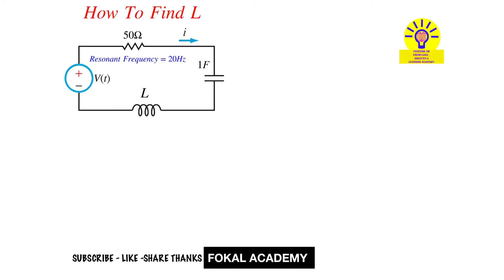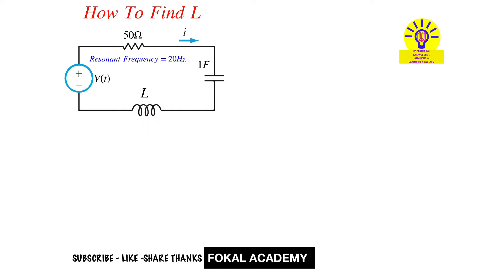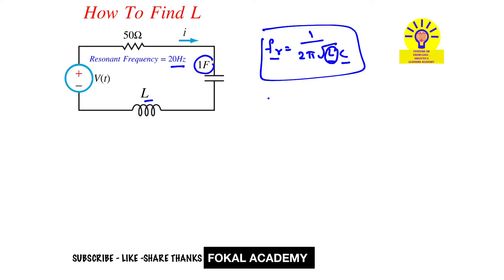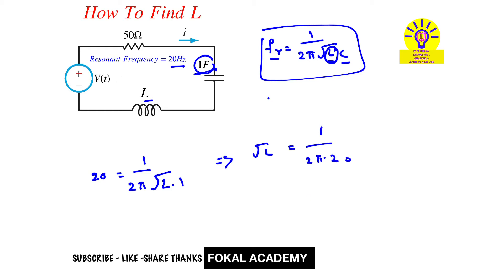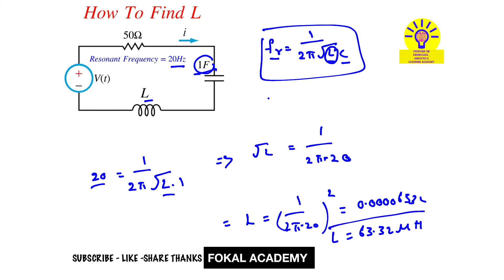How To Find Inductance Value At Resonant Frequency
How to Find Inductance (L) in a Resonant Circuit | Step-by-Step Guide

Calculate Inductance in an LC Circuit | Resonant Frequency Method

Find L in a Series RLC Circuit | Resonance Frequency Explained

Resonant Frequency and Inductance Calculation | Electrical Engineering

How to Determine L in an LC Circuit Using Resonance Formula

YouTube Description:

Title: How to Find Inductance (L) in a Resonant Circuit | Step-by-Step Calculation

Description:
In this video, we solve for the inductance (L) in a series RLC circuit using the given resonant frequency. We will apply the resonance formula and break down the steps to make it easy to understand.

🔹 Topics Covered:
✅ Resonant frequency formula: fr=12πLCf_r = \frac{1}{2\pi\sqrt{LC}}
✅ How to calculate inductance (L)
✅ Understanding resonance in RLC circuits
✅ Step-by-step solution with explanation

Perfect for ECE, EEE, and electrical engineering students looking to master RLC circuit analysis!